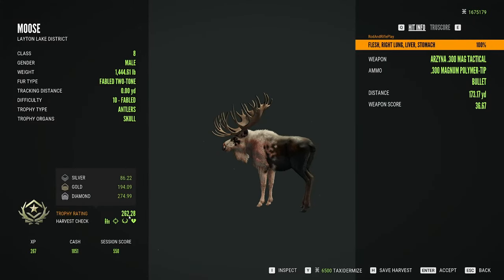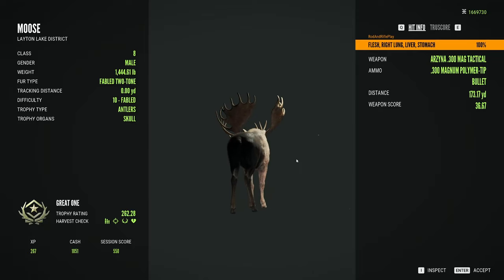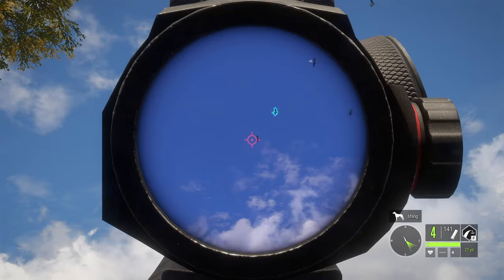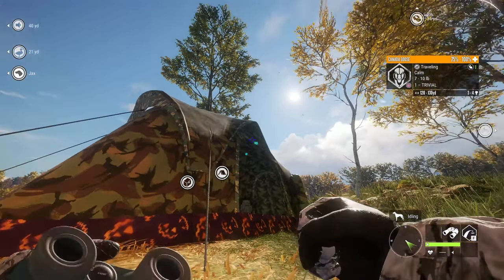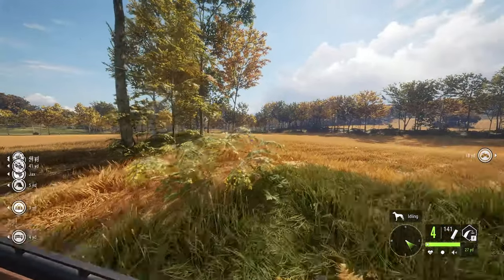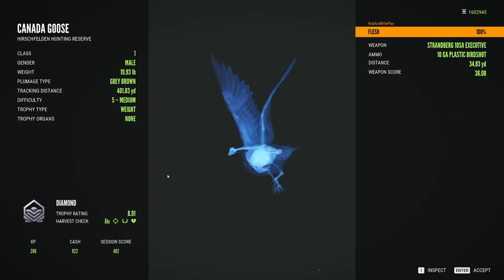Epic AR Moose Hunting Adventure